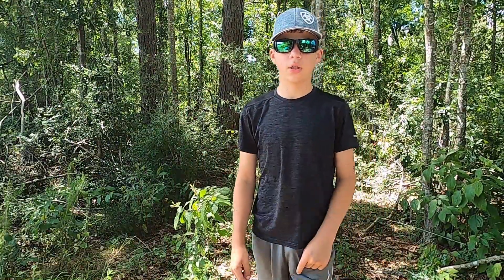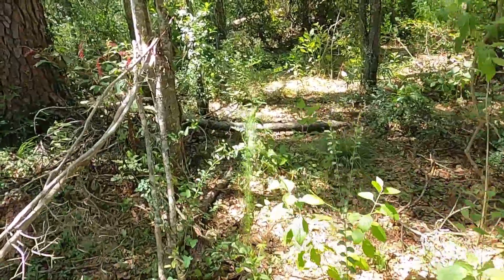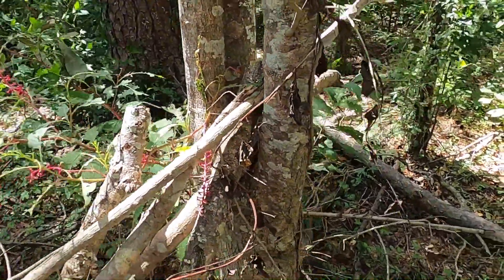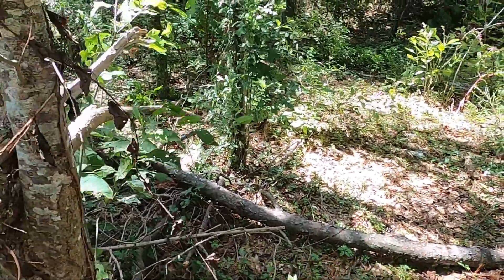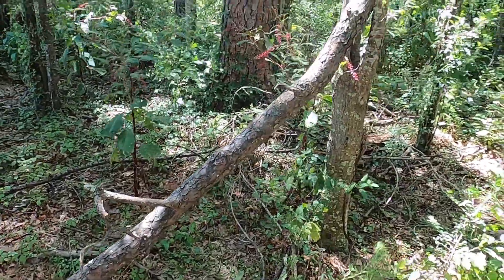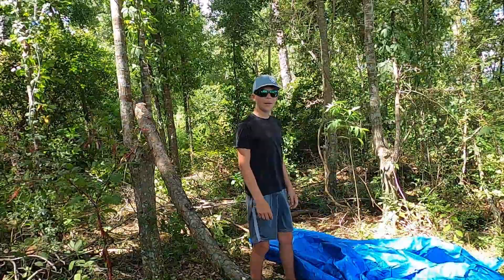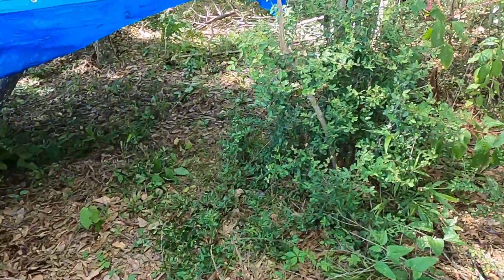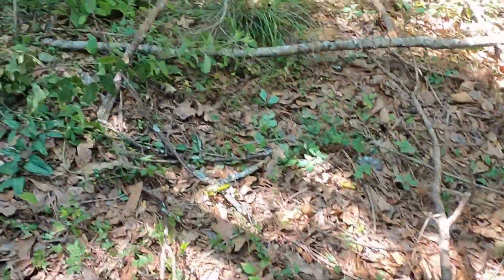Building a fort in the woods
This fort is for when I want do an overnight stay in the woods when I do an overnight stay in the wood I got to build a fire catch my own food and clean my own food and cook it then stay the whole night.